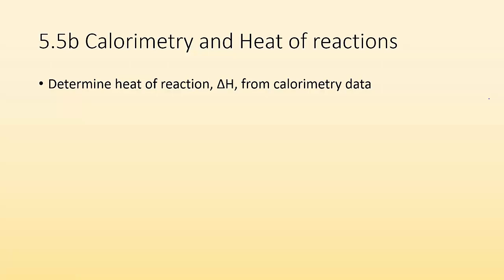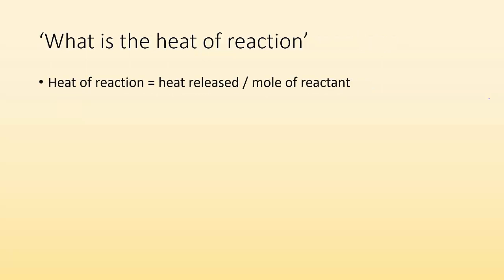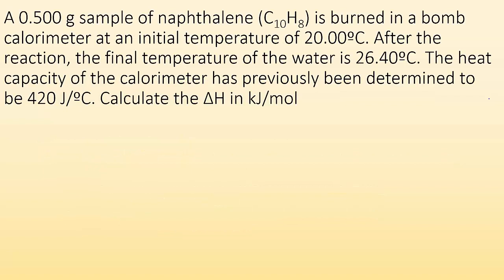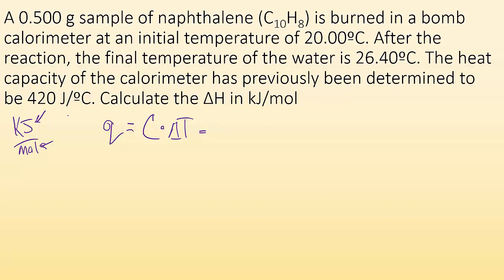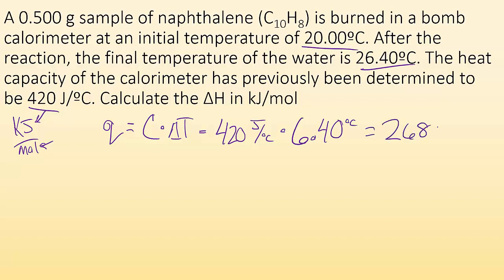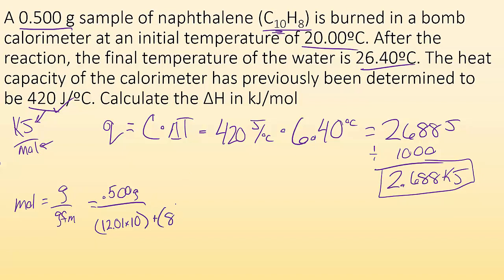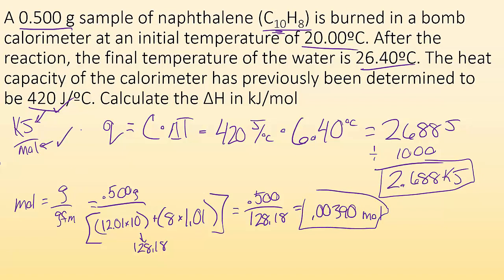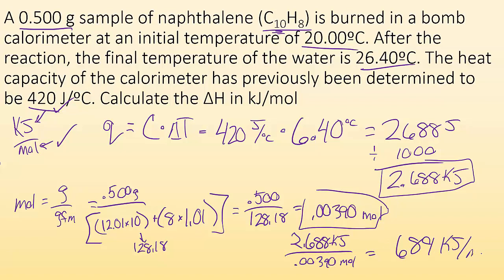5.5b Calorimetry and heat of reactions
Use calorimetry data to solve for heat of reactions in kJ/mol